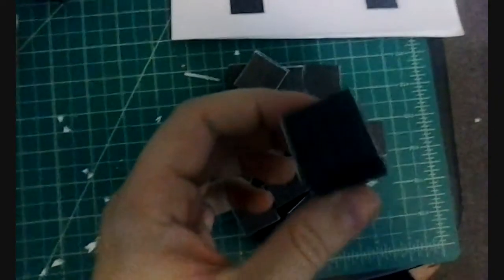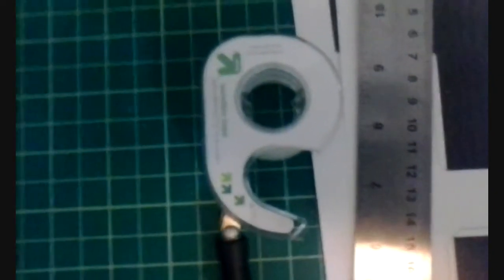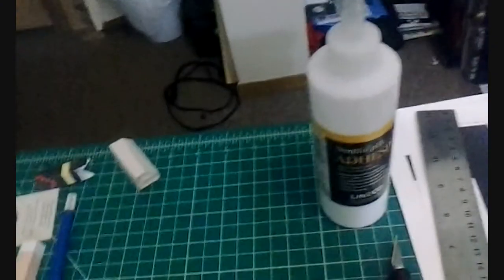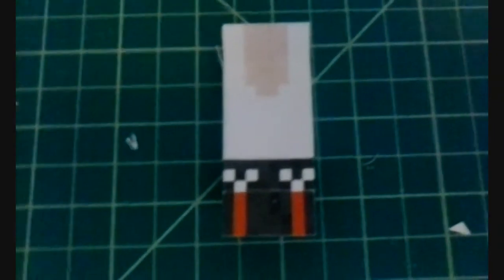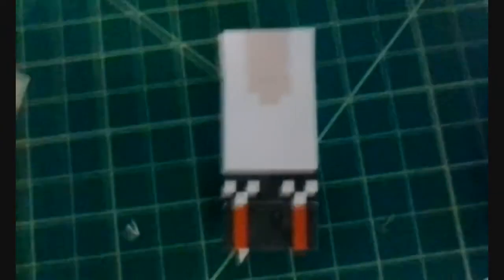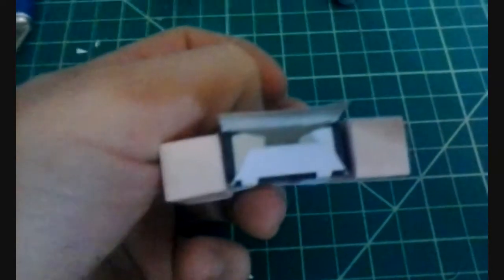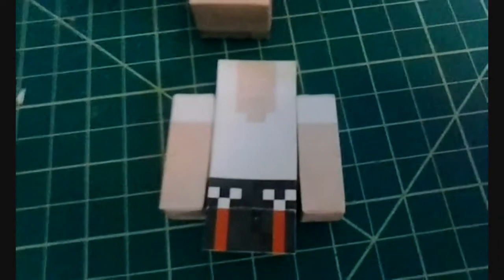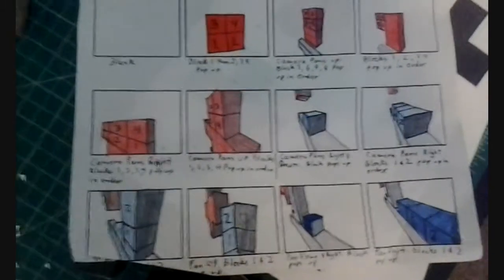Updates from Matthamew, Minecraft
I play on the Jsanofanserver. It is a white listed server set up by Jsano19 who plays on the MindCrack server.

A little video update on my minecraft papercraft video for jeff.